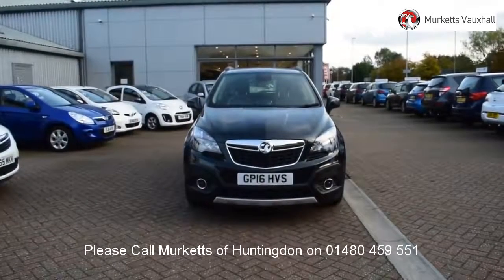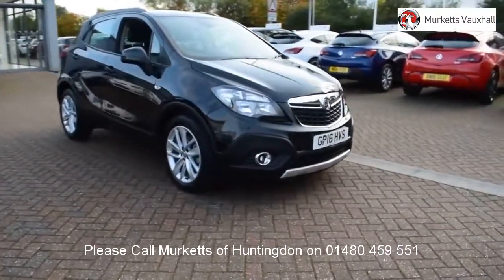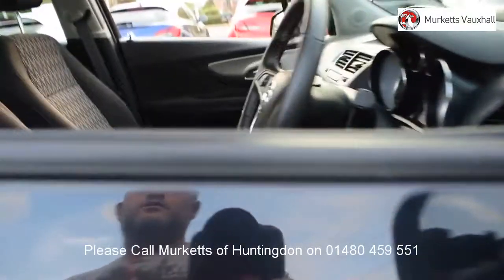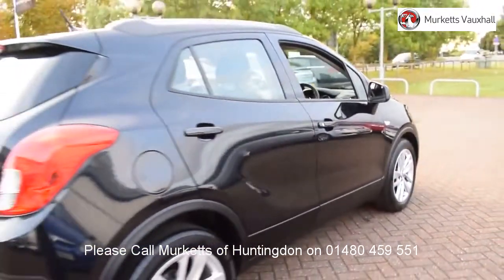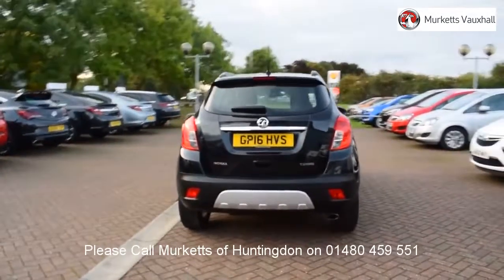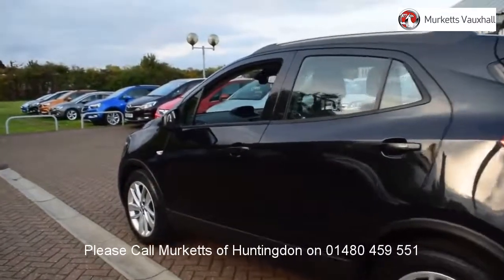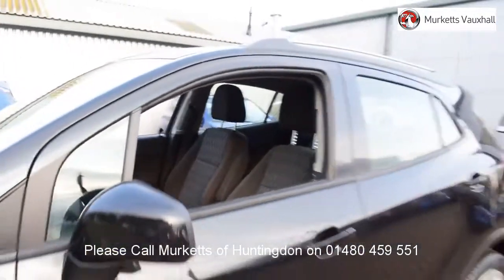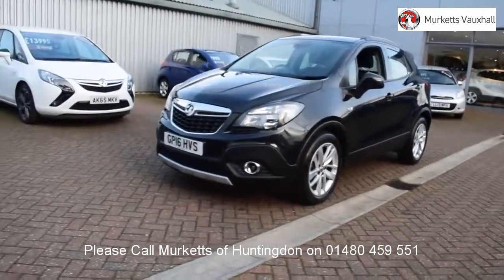GP16HVS Vauxhall Mokka TECH LINE S/S 1.4l MURKETTS HUNTINGDON